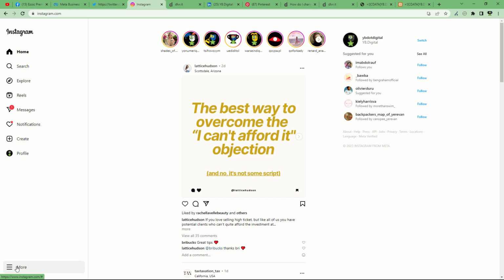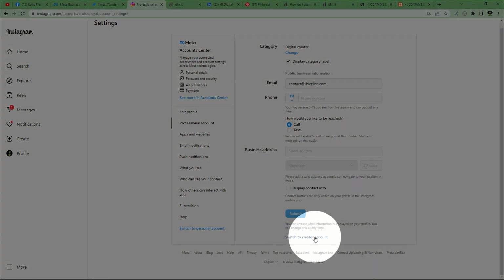Fix 'Instagram Not Available For Posting': Switch to Business & Auto-Post with Ease Using dlvr.it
Struggling with the "Instagram account not available for posting" error? 🚫 In this video tutorial, we'll show you how to fix this issue by switching to a Business account and enabling auto-posting using @dlvrit.

Learn step-by-step how to upgrade your Instagram profile, connect it to your Facebook Page, and unlock the power of social media management tools to streamline your content scheduling and posting. Elevate your social media game and enjoy the benefits of an Instagram Business account today!

🌟 Key Highlights:

    Switch to Instagram Business Account: Step-by-step guide to upgrading your profile.
    Connect to Facebook Page: Seamless integration for better management.
    Enable Auto-Posting with dlvr.it: Simplify your content scheduling and posting.
    Utilize Third-Party Tools: Maximize your efficiency with powerful social media management tools.

Don't miss out on the benefits of an Instagram Business account – watch now to transform your social media strategy!